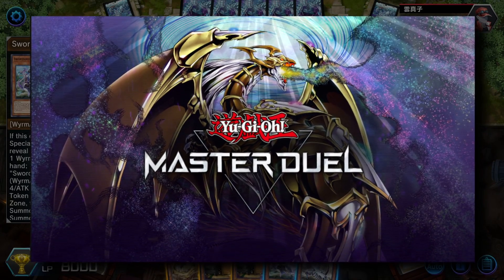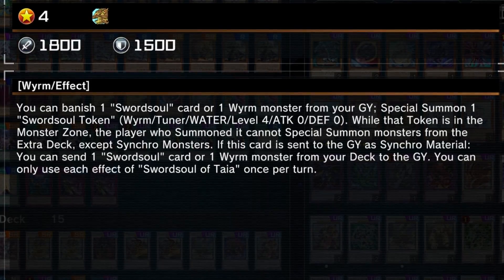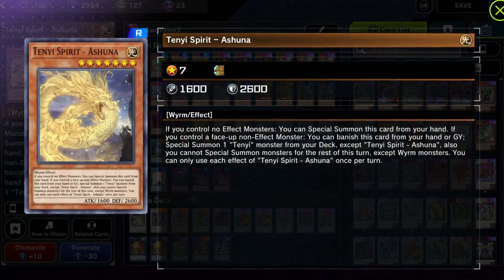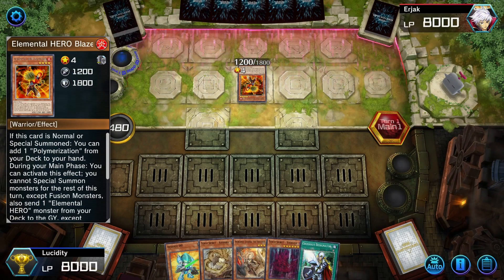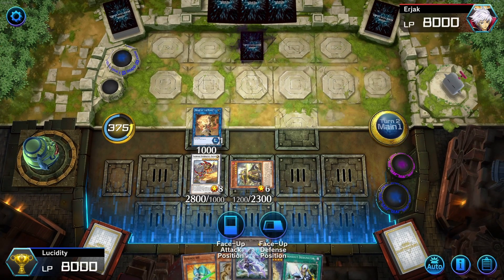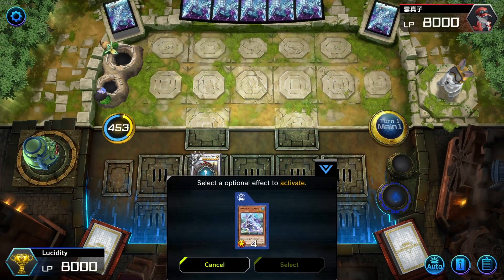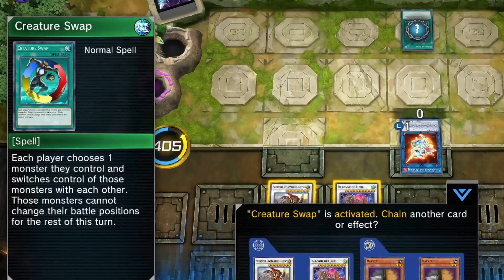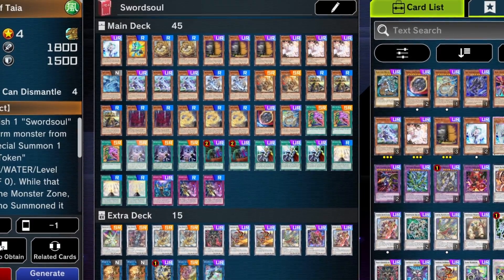THE SWORDSOUL DECK IS INSANE IN YU-GI-OH MASTER DUEL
0:00 intro
0:47 deck breakdown
3:40 Gameplay